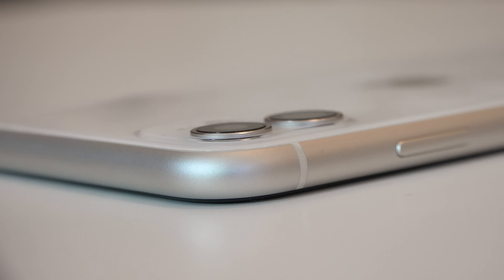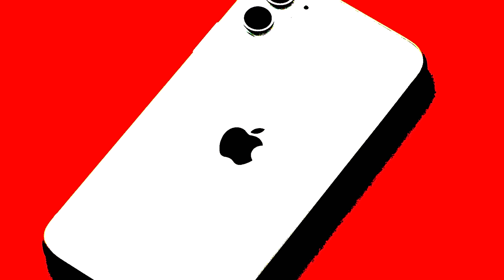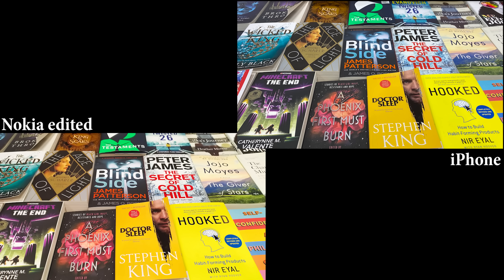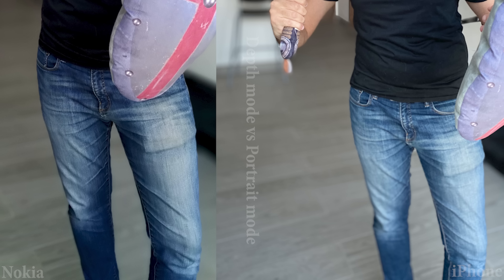Nokia 5.3 vs iPhone 11 Camera comparison | Worth the $600 gap?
This is a camera comparison between the budget-friendly Nokia5.3 and the iPhone 11. Naturally, I don't expect the Nokia to win, however, I wanted to see how big of a gap there I between a phone that costs below $200 and a cutting edge camera phone like the iPhone.

0:00 - Introduction
0:39 - Specifications
1:43 - Image Comparison
3:13 - Final Thoughts

So what do you think about the image quality difference between the 2? Would you be interested in buying either of them?